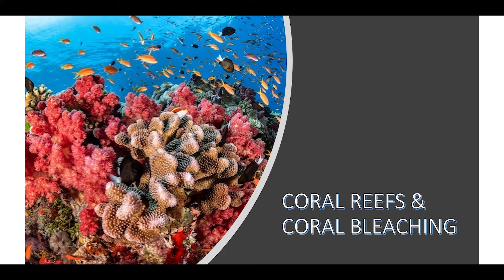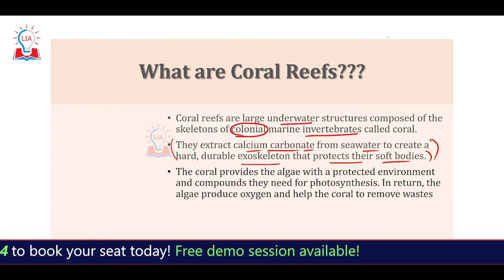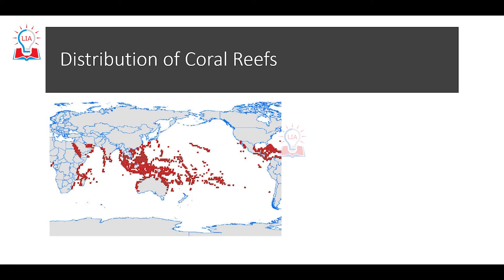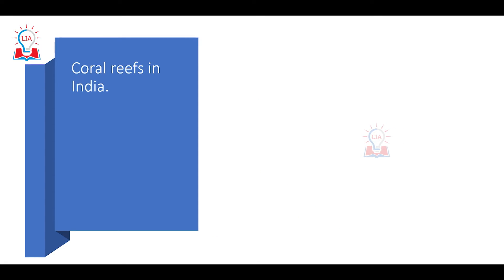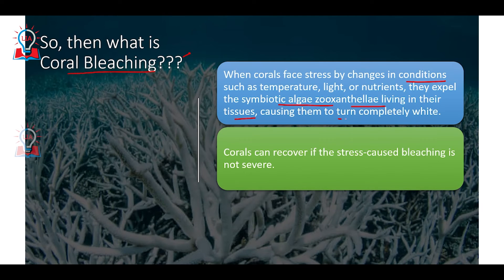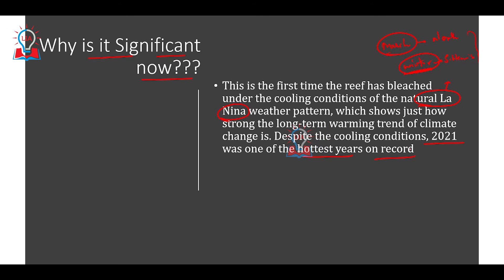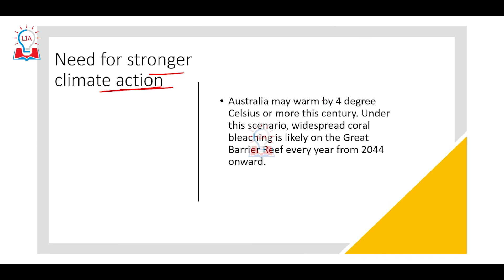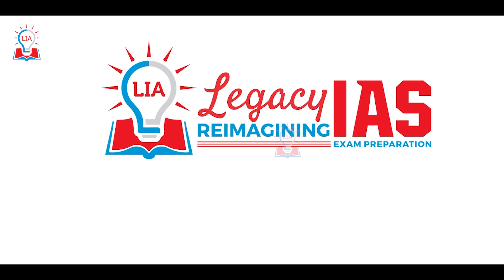What Are Coral Reefs Coral Bleaching? | Distribution of Coral Reefs In World | Legacy IAS Academy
Hello Students, in this video we are going to discussed about What Are Coral Reefs and Coral Bleaching? To learn more about What Are Coral Reefs and Coral Bleaching? Distribution of Coral In World, watch our full video.

LEGACY IAS ACADEMY
Bangalore, Karnataka